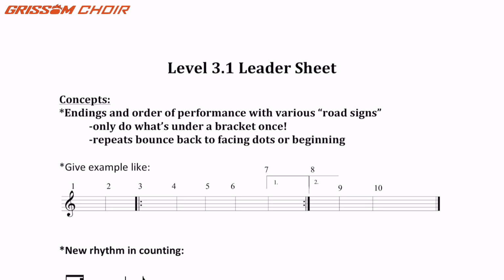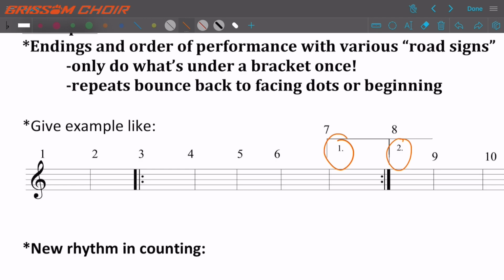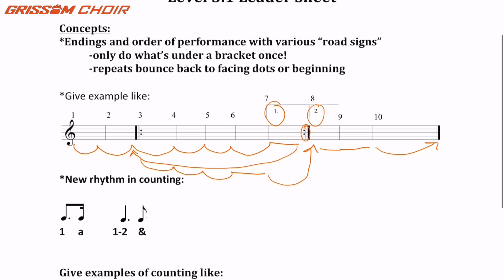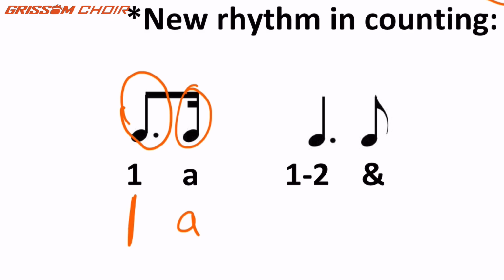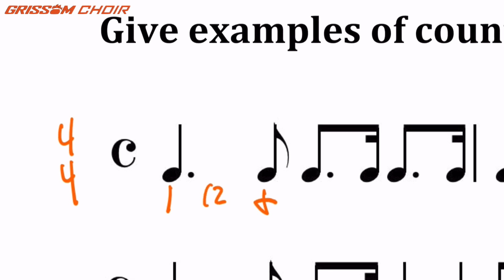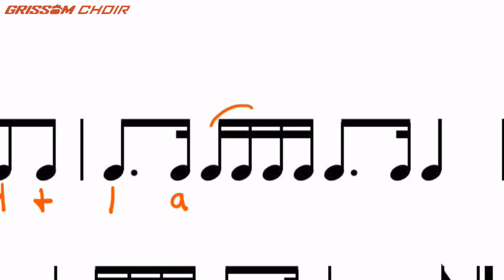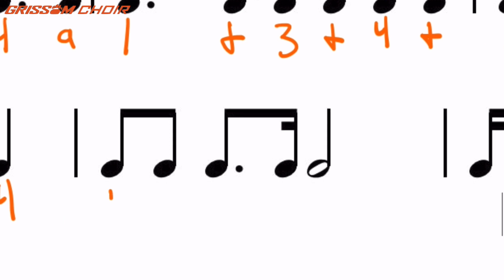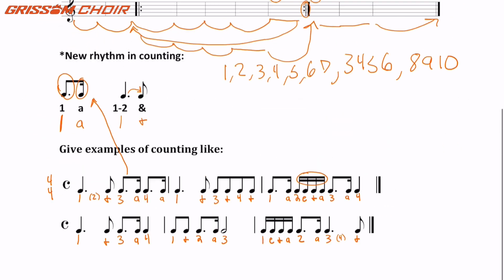Level 3.1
Level 3.1 Leader Sheet

Concepts:
*Endings and order of performance with various “road signs”
-only do what’s under a bracket once!
-repeats bounce back to facing dots or beginning